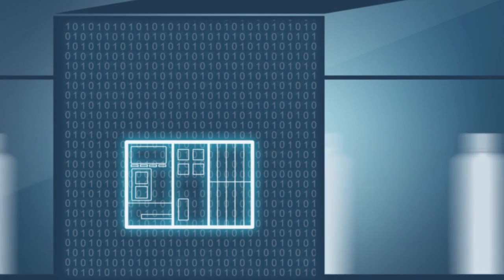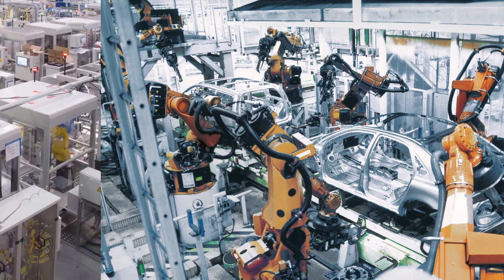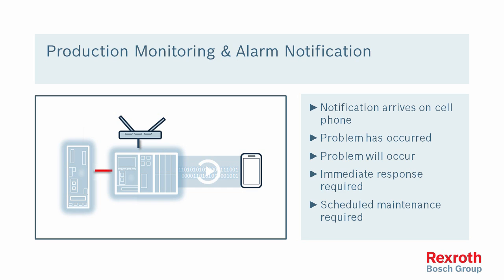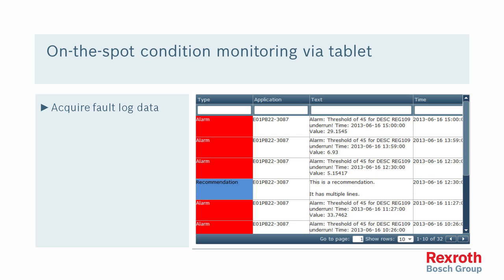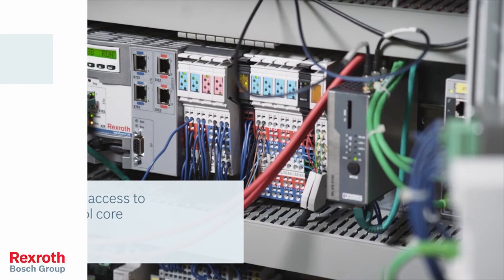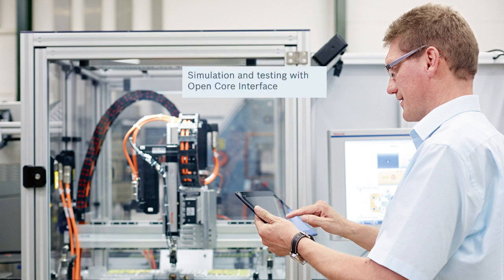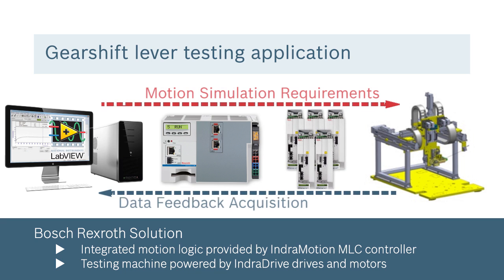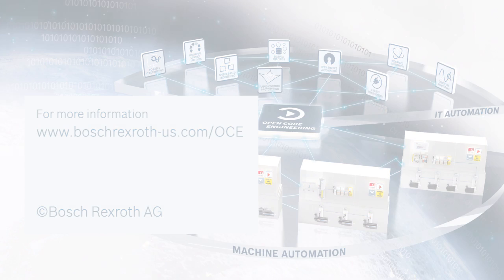What can Open Core Engineering do for you?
Cut through the buzzwords and hype around Industry 4.0 and Connected Industry. Find out the practical ways in which connectivity between machines and systems, people and devices can make your operations run smoother. Allen Tubbs of Bosch Rexroth USA describes specific applications from machine monitoring and control to virtual machine design and rapid prototyping. Access from other systems and devices such as MES and ERP, testing and simulation systems, smartphones and tablets as well as traditional PCs – is made possible by our Open Core Interface.